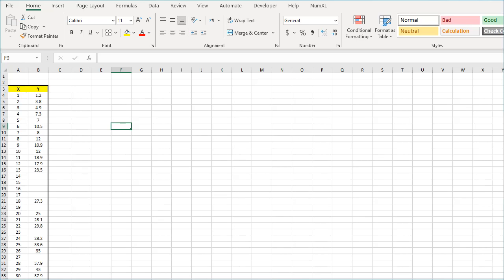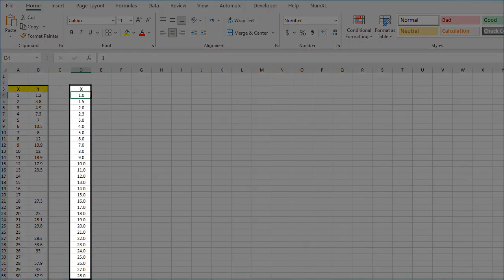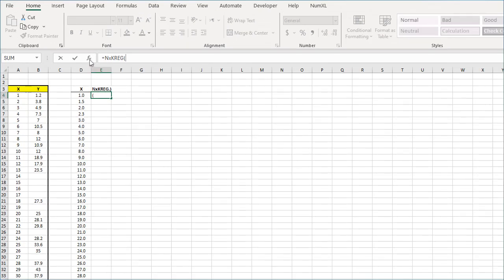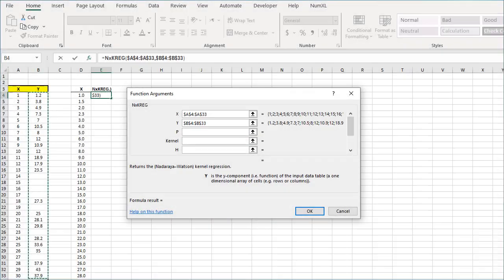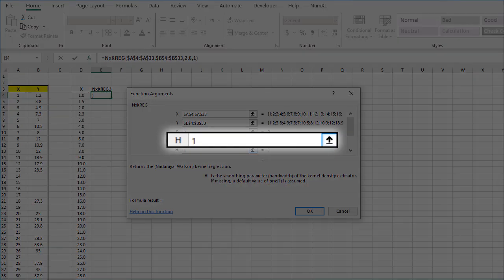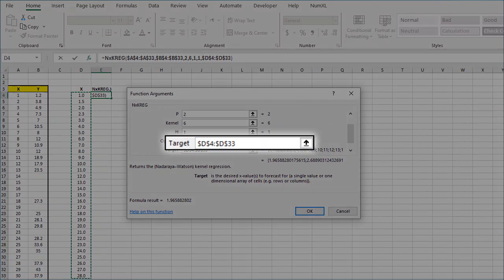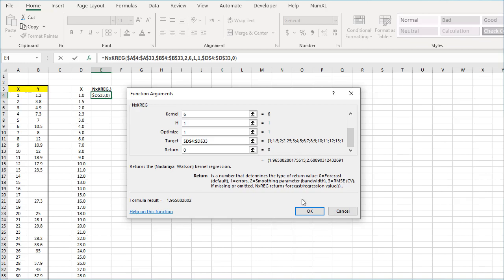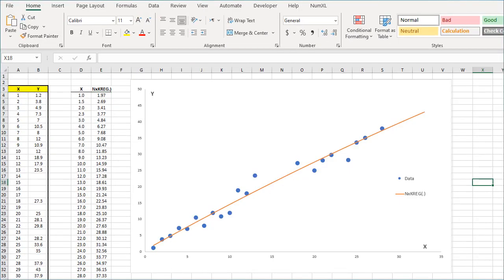Non-parametric kernel regression in Excel.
Check out this video to learn how to estimate values for datasets with missing values using the NumXL non-parametric kernel regression function in Microsoft Excel. In the demonstration, we'll use the Gaussian kernel weight function and instruct NumXL to calculate the optimal kernel bandwidth.

Hello, and welcome. In this demo, we will use the non-parametric NumXL kernel regression function to calculate values for observations with empty or missing values.

First, add the X values we wish to calculate in the adjacent column.

Next, select the top cell in the column adjacent to the X-values and type NxKREG in the formula bar. Then, press the FX button on the left of the Excel function.

The Excel function arguments Window pops up.

For the X-argument, select the cells in column A.

For the Y-argument, select the cells in column B.

For the polynomial order argument, type two(2) for quadratic.

For the kernel weight function argument, type six(6) for the Gaussian kernel.

For the kernel bandwidth argument, type one or leave empty.

For the optimization switch argument, type one(1) or true to compute an optimal kernel bandwidth value.

Next, select the cells with the desired x values in column D for the Target argument.

Finally, enter zero(0) or leave it blank for the return type argument to return the fitted (a.k.a., forecast) values.

Now, press the OK button.

Here you go. The function returns all fitted values using the kernel weights function with optimal bandwidth.

Great. Check out the fitted values and original data points on one graph.